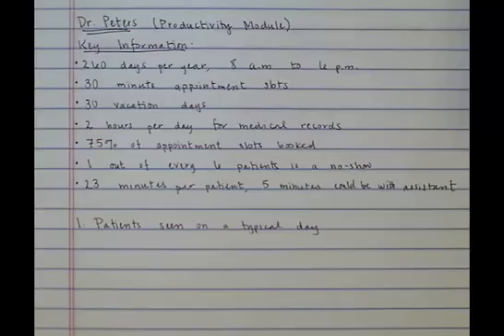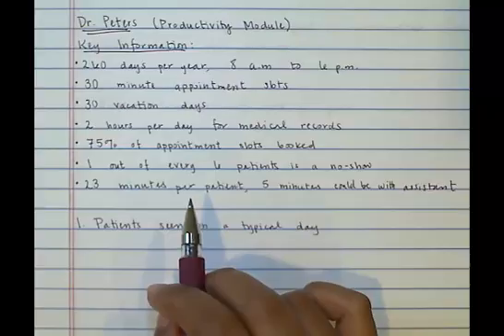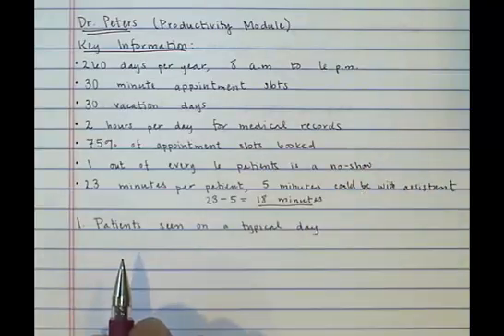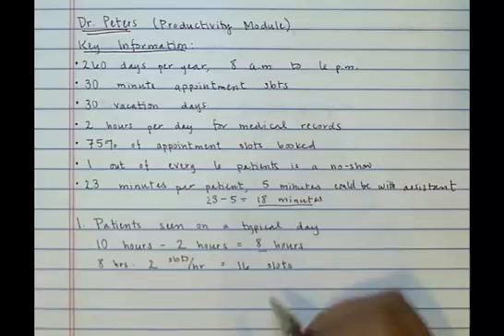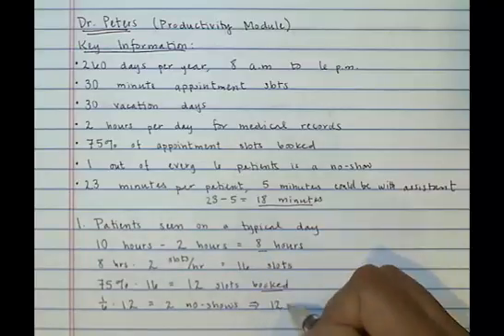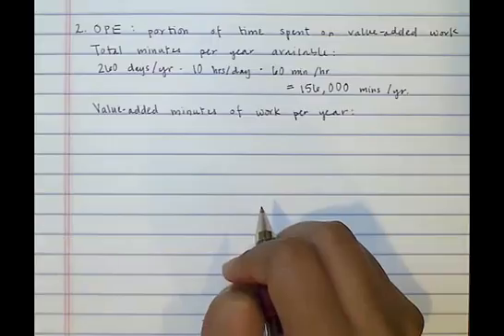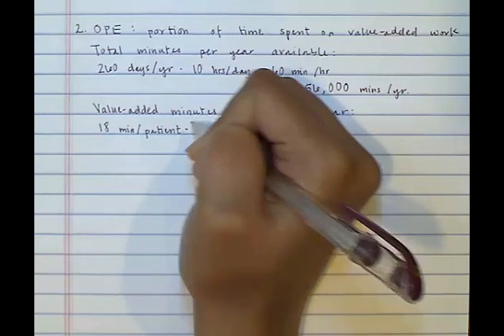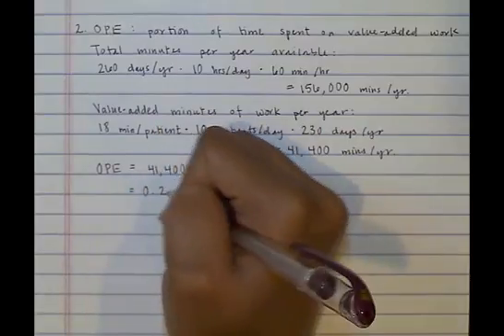Module 3 Dr Peters